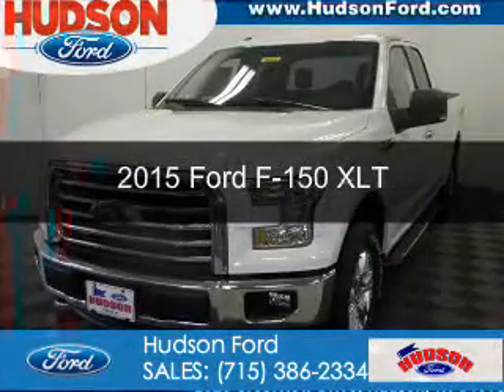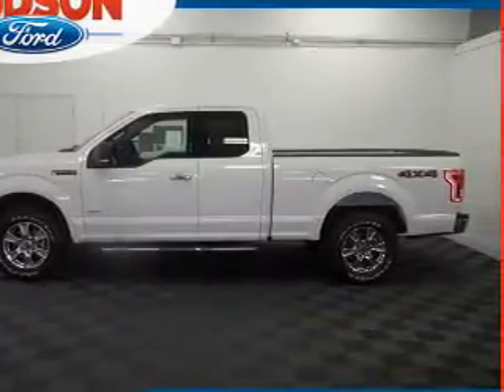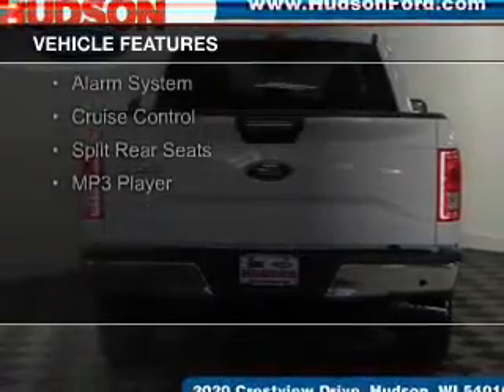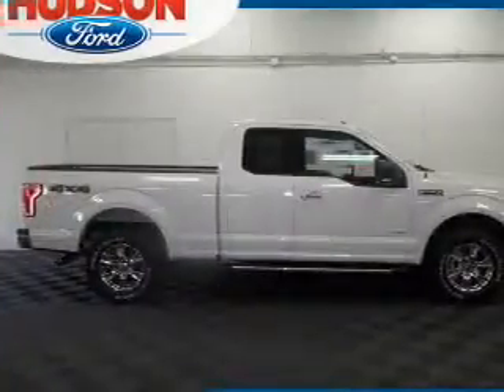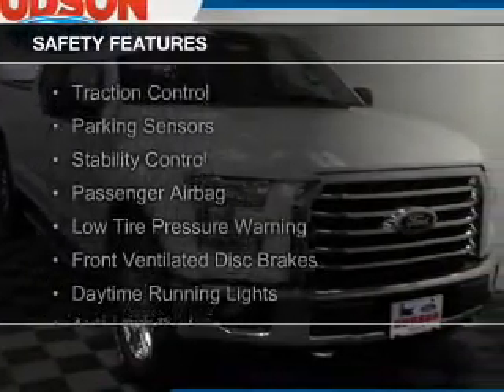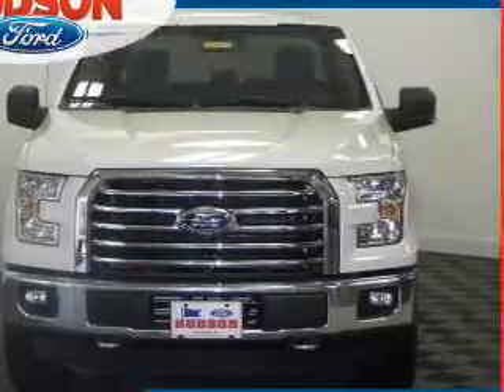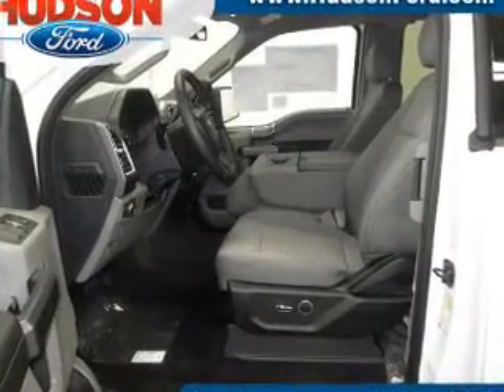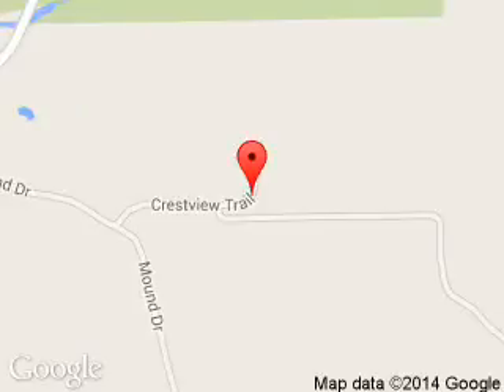2015 Ford F-150 - Hudson WI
Phone:
Year: 2015
Make: Ford
Model: F-150
Trim: XLT
Engine: 2.7 liter 6 cylinder 24 valve
Transmission: 6-Speed Automatic
Color: Oxford White
Mileage: 0
Address:
2020 Crestview Drive